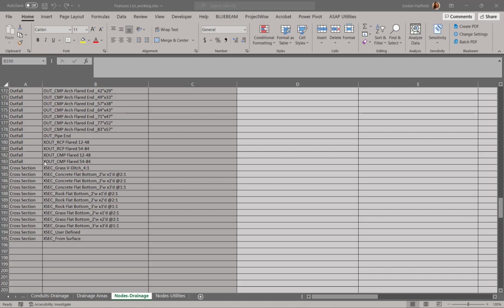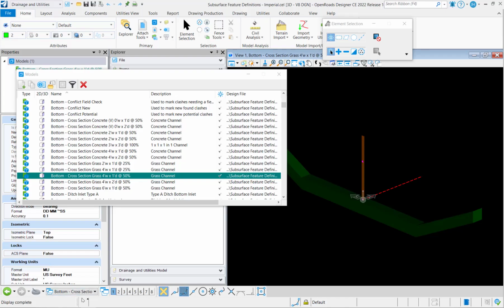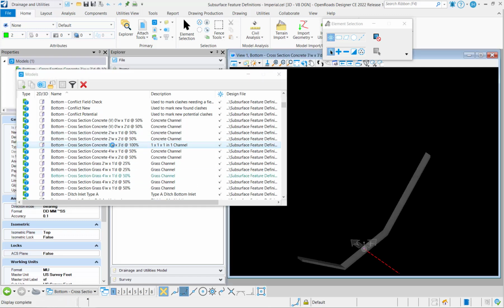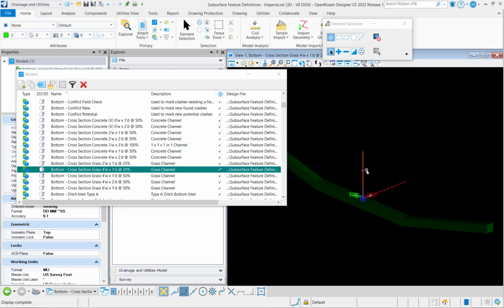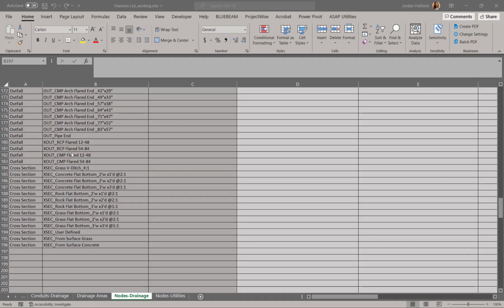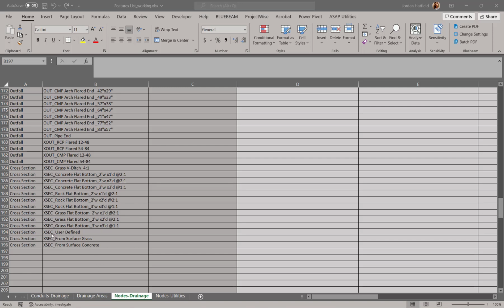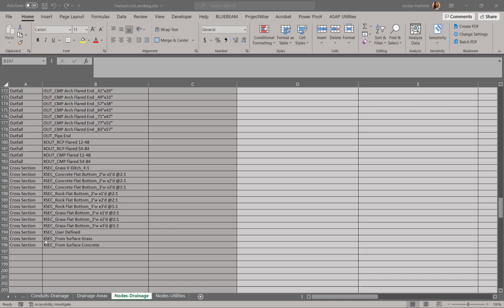Video 27 5 7 Deriving the Feature Definition List Cross Sections